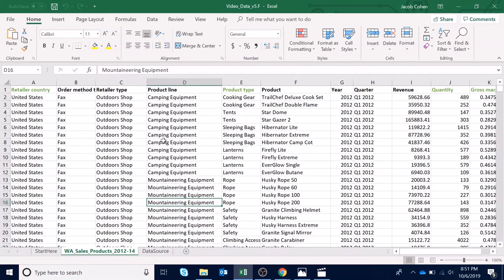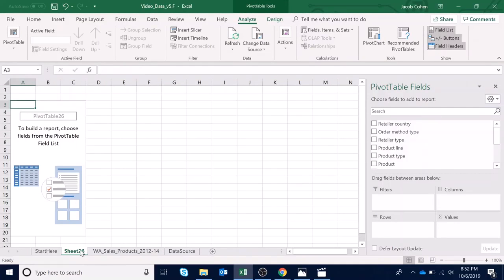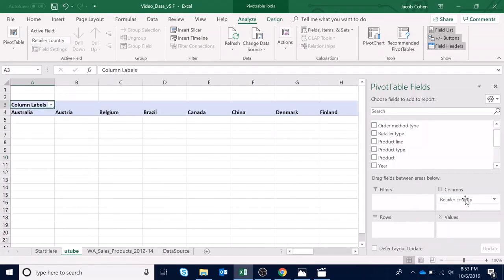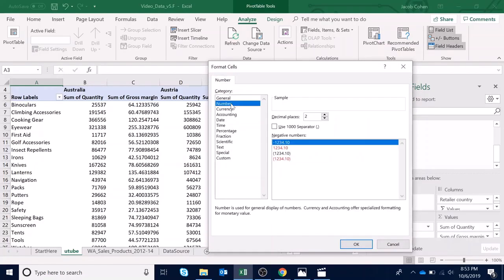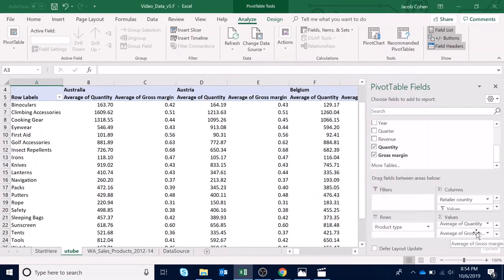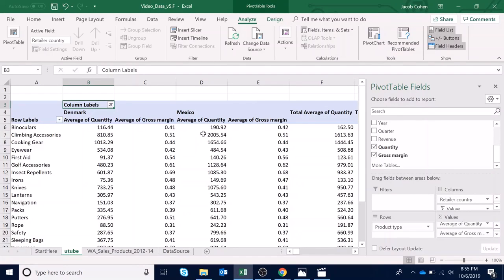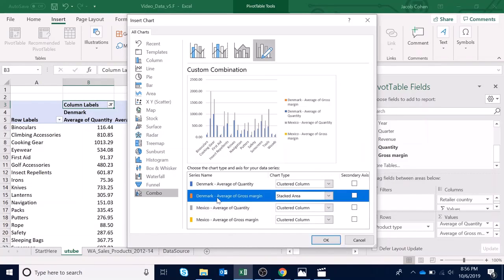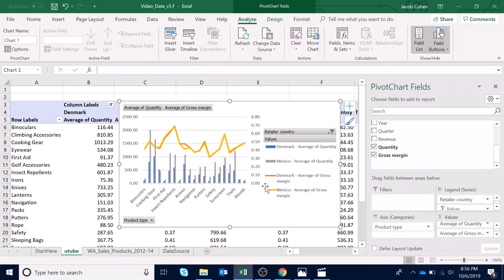How to create a Pivot Table in Excel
while supplies last. AMAZON OCTOBER DATA STORAGE SALE
Wireless Earbuds $19.99
Tutorial on how to use excel and create a pivot data. Microsoft Excel how-to videos. AMAZON OCTOBER ONLY EXCLUSIVE DISCOUNT